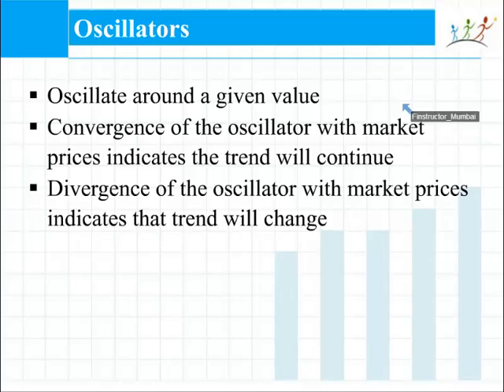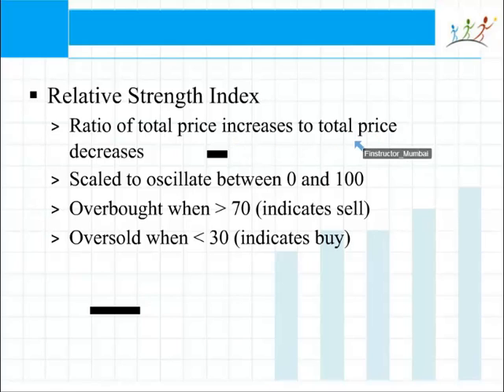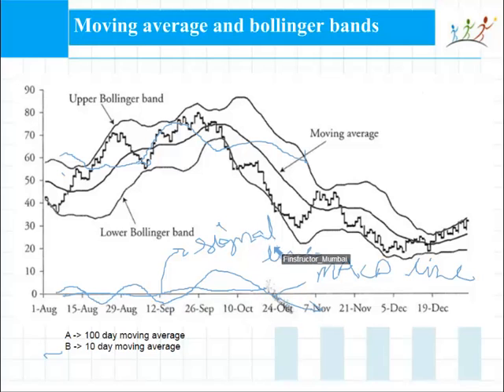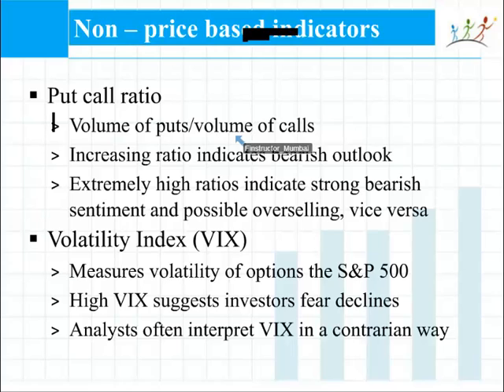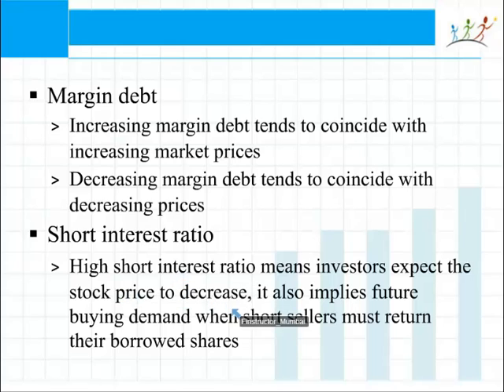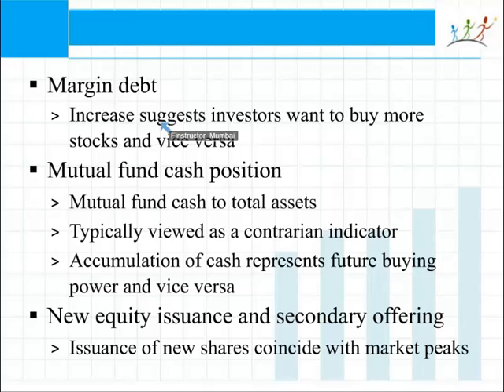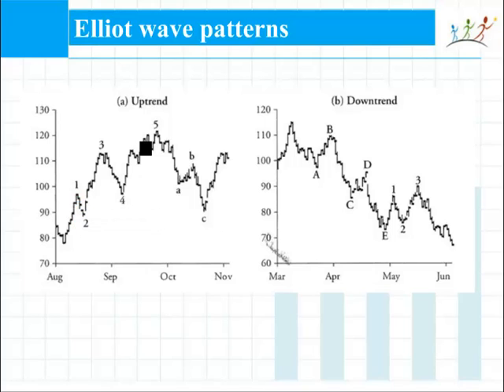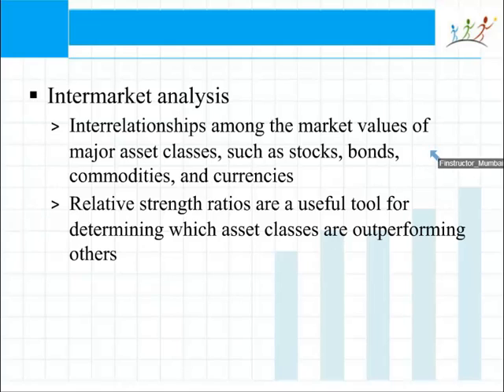B.2.6 Technical Analysis - 2 ( reading #12)